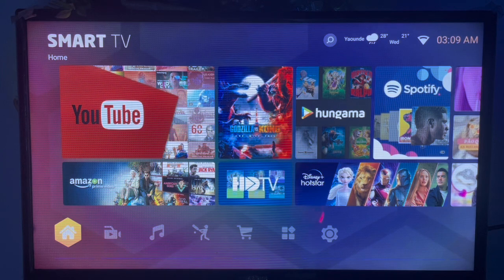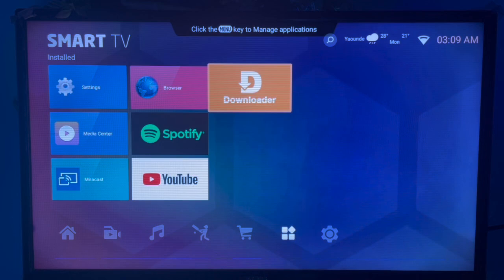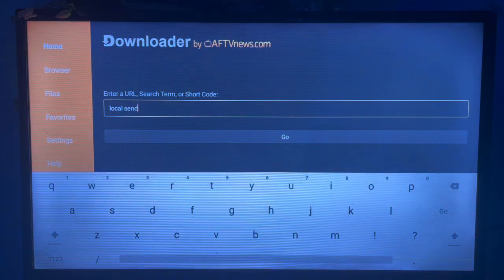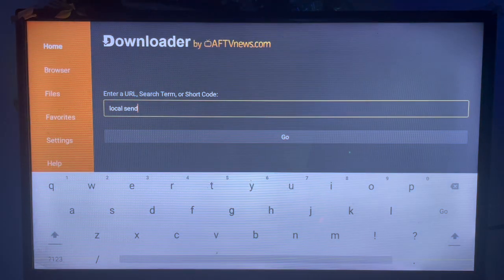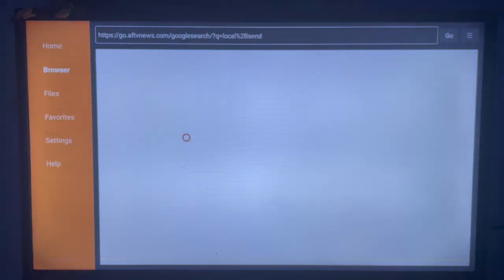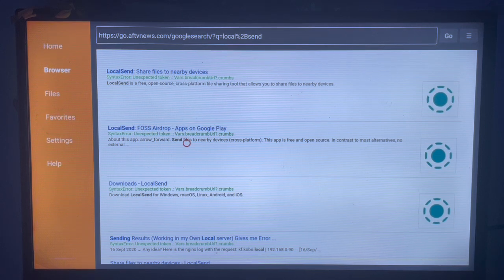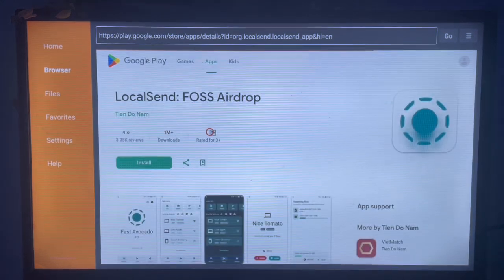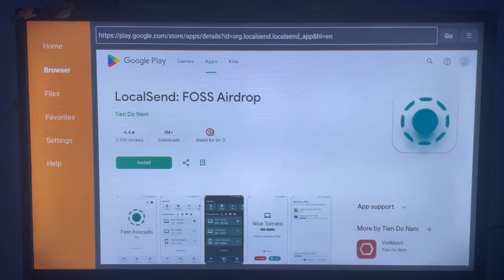How to Send Files from Phone to Smart TV and Back in 2025 (Very Easy)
In this tutorial, I will show you How to How to Send Files from Phone to Smart TV and Send Files from Smart TV to Phone in 2024. If you have been searching for it, in this video, you will learn How to Send Files from Phone to Smart TV | Send Files from Smart TV to Phone in 2024